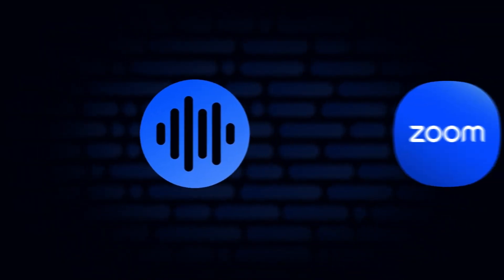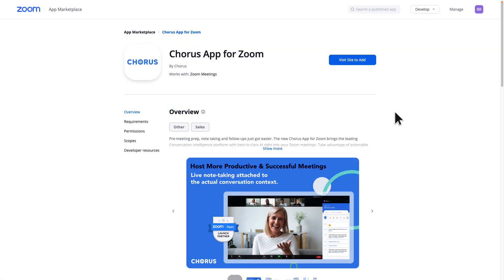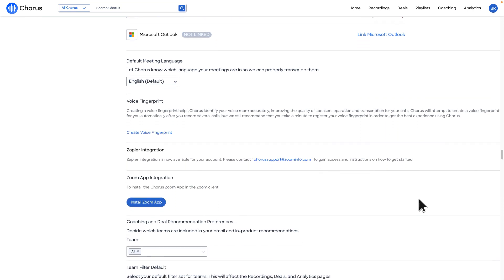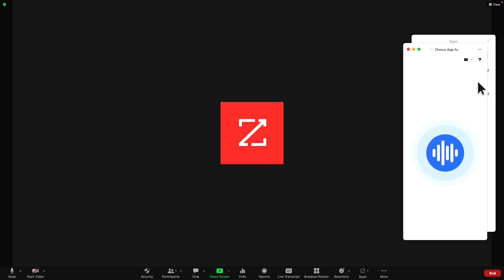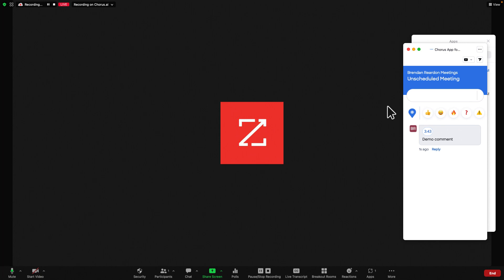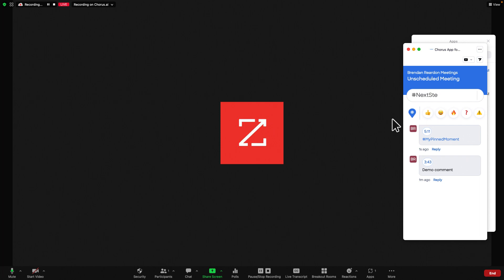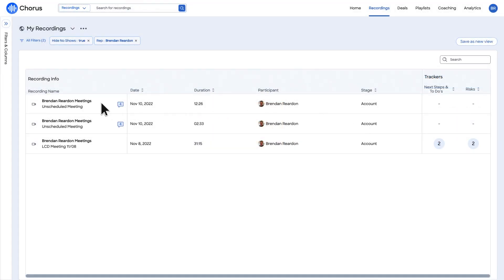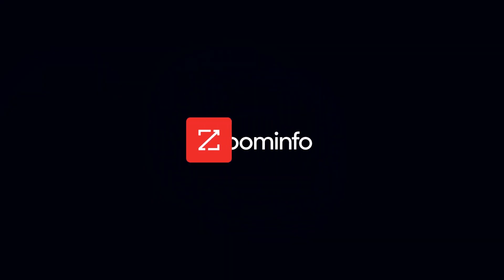Chorus App for Zoom: Transform Your Meetings with Smart Note-Taking & Team Tools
🎯 Transform your Zoom meetings with the Chorus app! Learn how to enhance team collaboration and capture important moments in real-time with this powerful integration. 💼

This quick tutorial shows you how to:
- Install the Chorus app from Zoom Marketplace
- Take timestamped notes during calls
- Use one-click pins for key moments
- Tag team members and add hashtags

Level up your virtual meetings with seamless note-taking and team collaboration features. Download the Chorus app today!